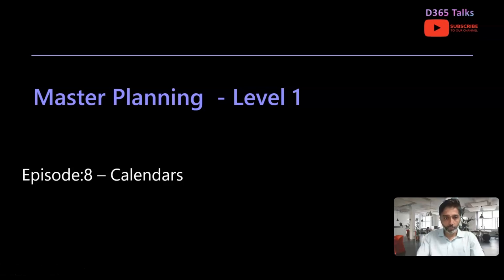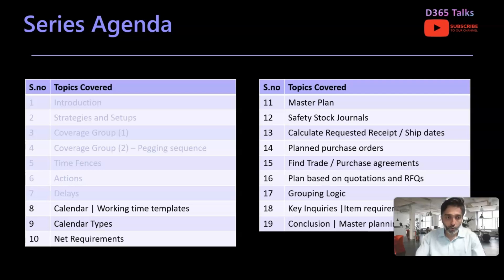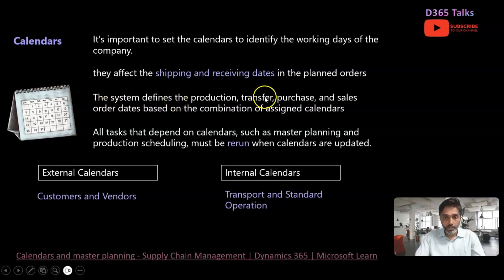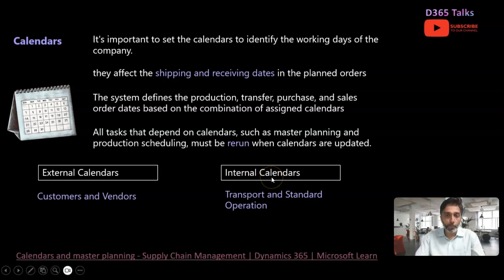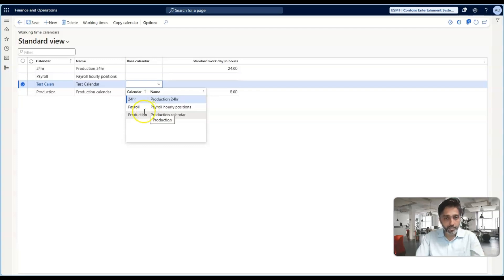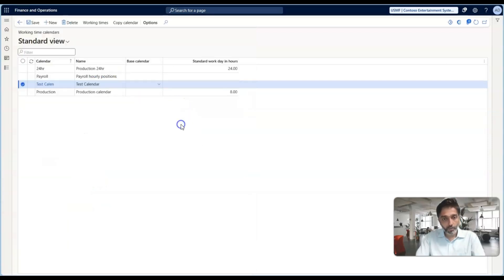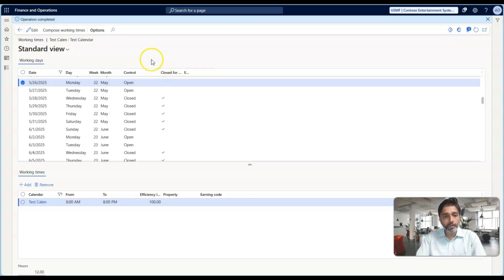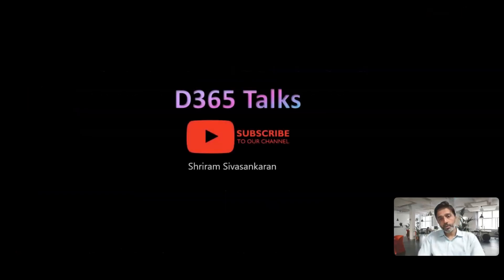EP-8 MP (L1): Calendars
In this video we will have a quick walk through of Calendars in microsoftdynamics365 financeandoperations . The different calendars used in master planning engine are explained, including how they affect the shipping and receiving dates in the planned orders.

Each date entry in a calendar can be open or closed, or it can inherit its open/closed status and working times from the base calendar. The value is specified in the Control column on the Working times page. For each date, the Column field is set to one of the following values:

Open – Work is performed on the selected day. The calendar is updated according to the working time template.
Closed – Work isn't performed on the selected day.
Base calendar – The specific date inherits its working times and open/closed status from the base calendar. Therefore, when the base calendar is updated, the selected calendar is updated accordingly